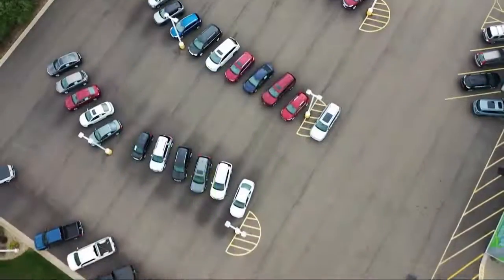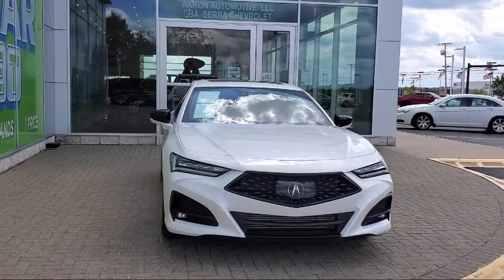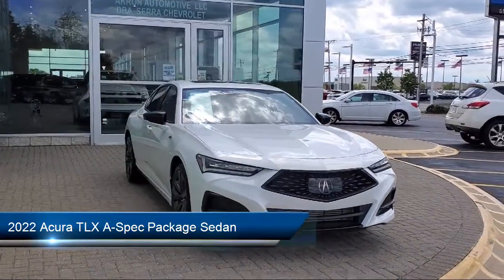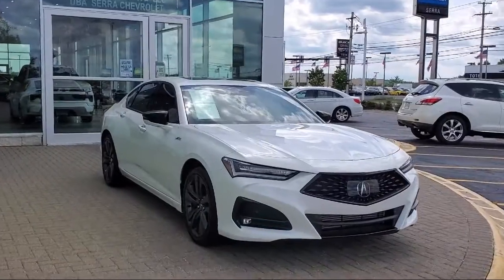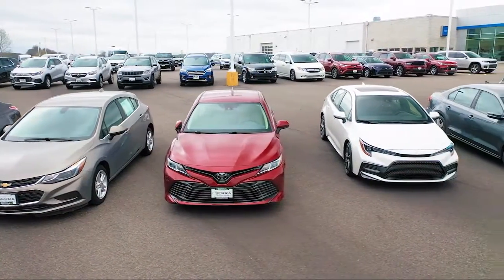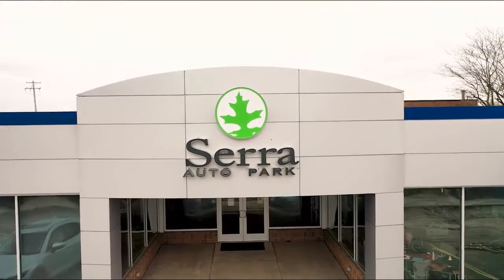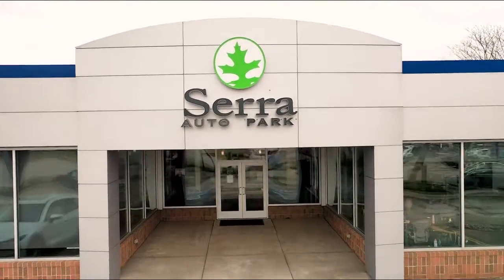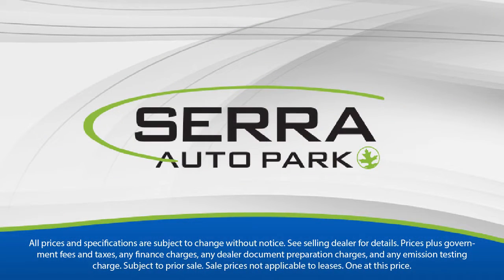2022 Acura TLX A-Spec Package Sedan Akron Canton Wadsworth Cuyahoga Falls Green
2022 Acura TLX A-Spec Package Sedan Stock Number: PA3501A Vin:19UUB5F55NA000378.